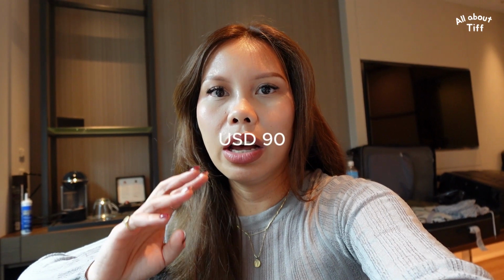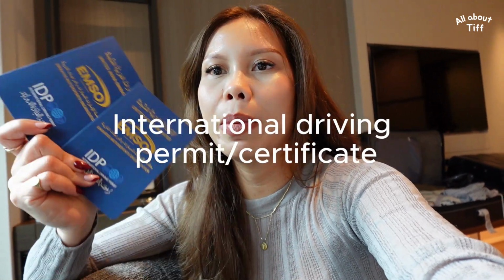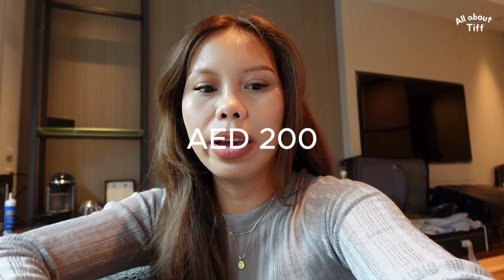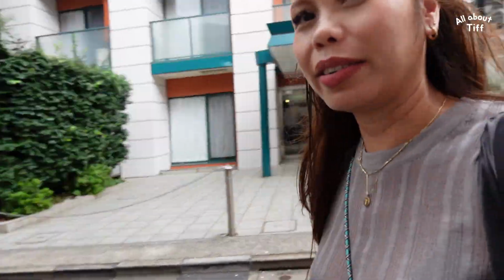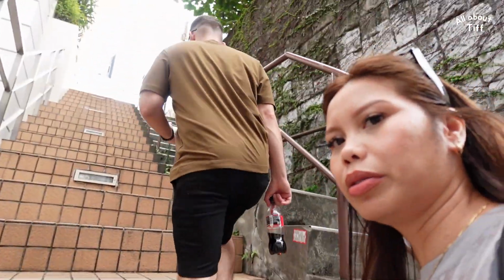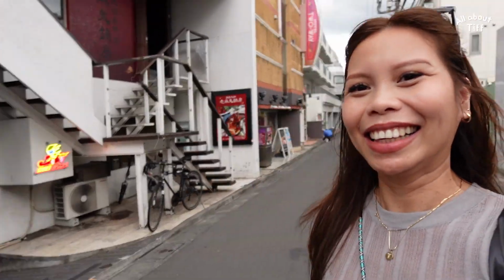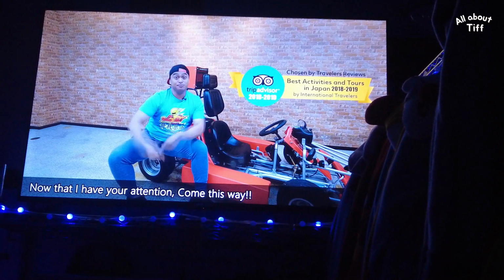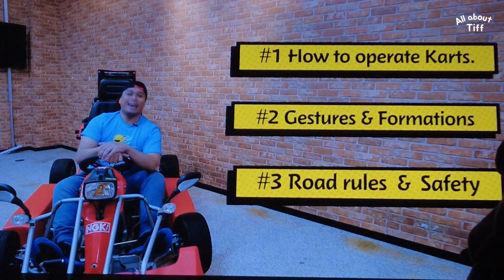EPIC Street Go-Kart in Tokyo: Everything you NEED to know | All About Tiff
This is no doubt the best and epic way to see Tokyo! The highlight was of course driving through the notorious SHIBUYA CROSSING! Happy watching! x